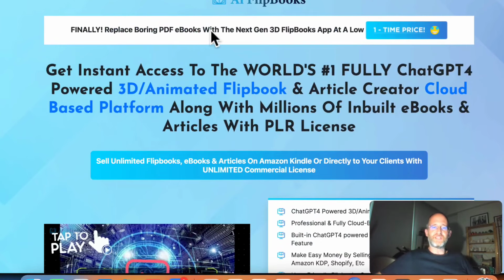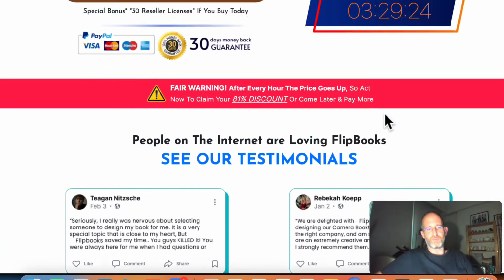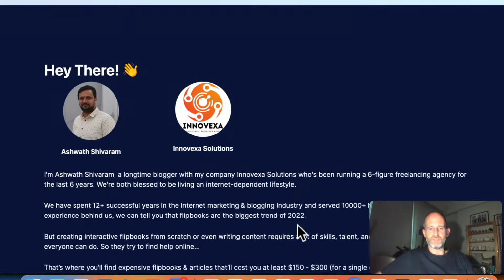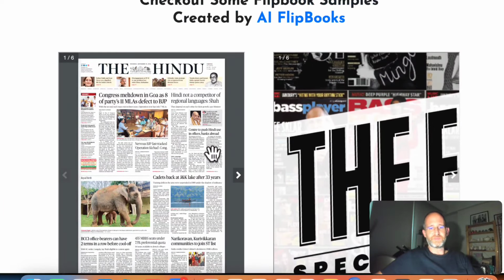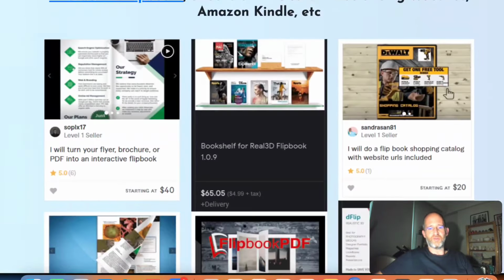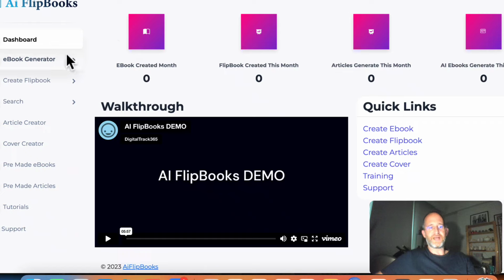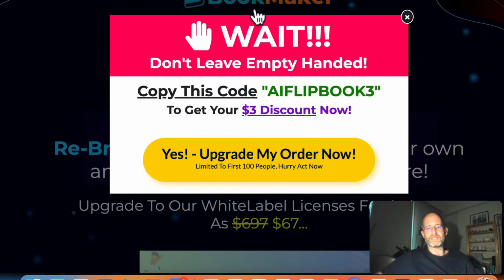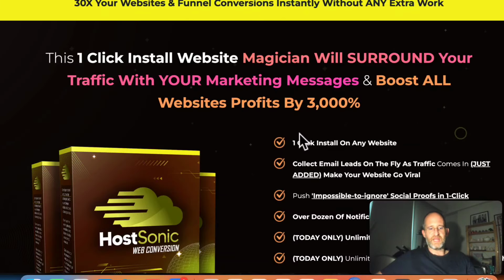AI FlipBooks Review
Thank you for checking out my AI FlipBooks review